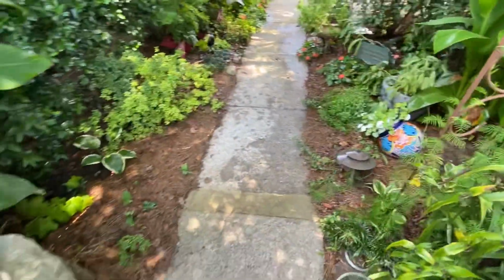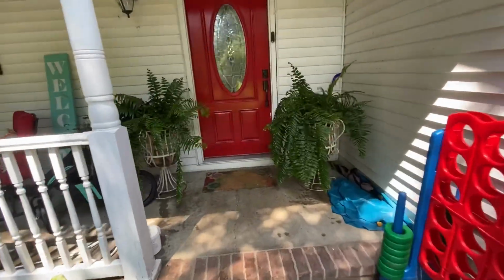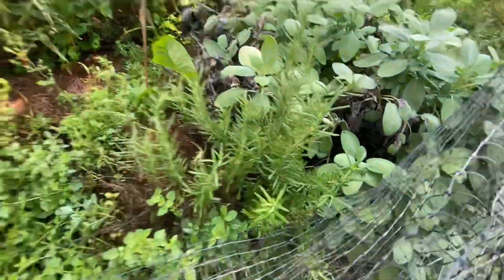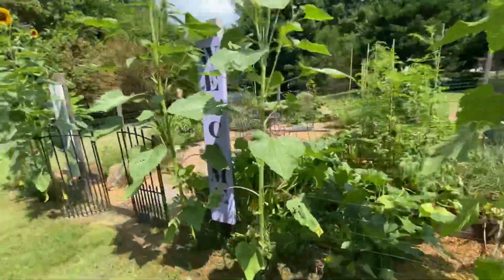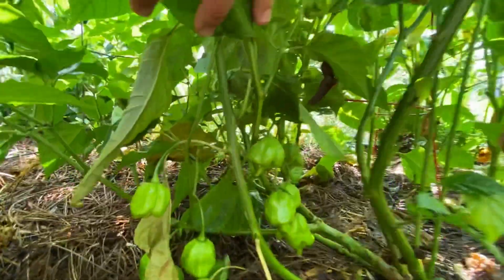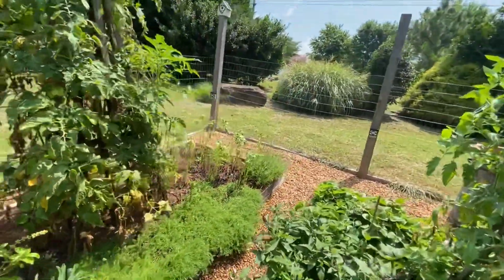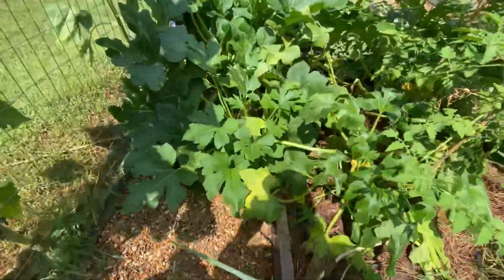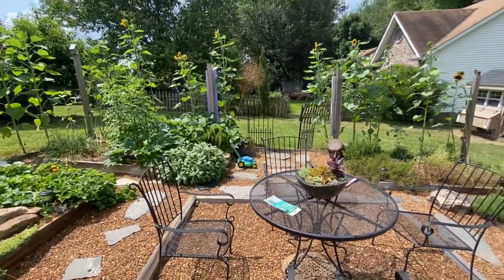This is a short video of my garden.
This is a short video of how my garden is coming along in July 2021. I hope you are growing something that you love as well.